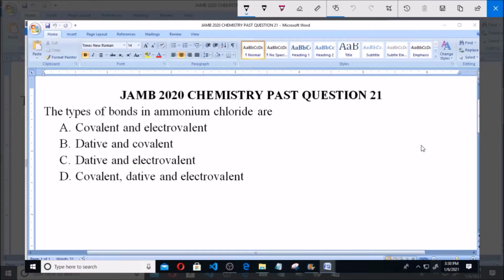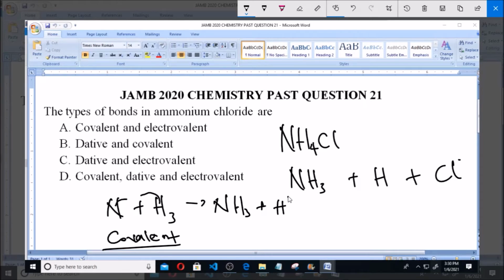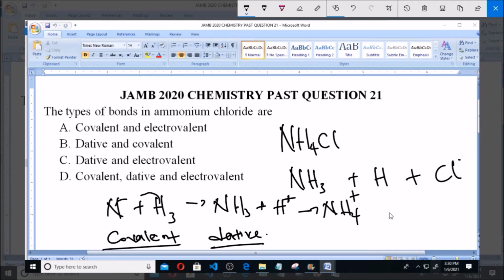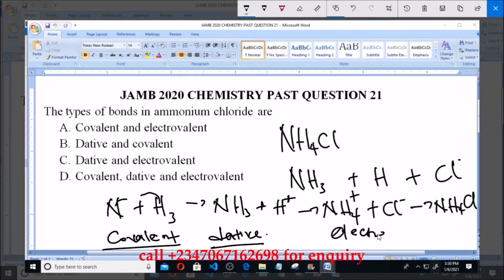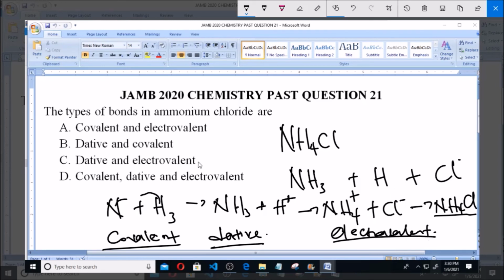JAMB 2020 CHEMISTRY PAST QUESTION 21 Chemical Bond